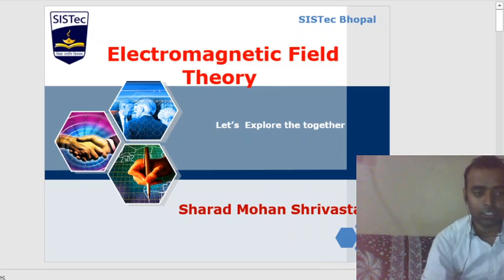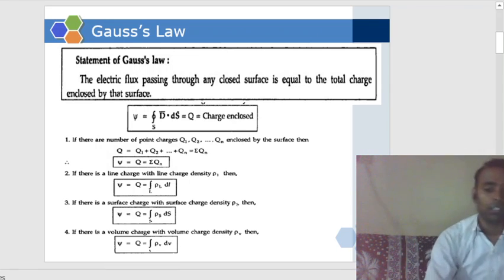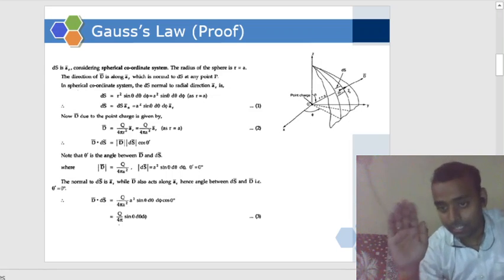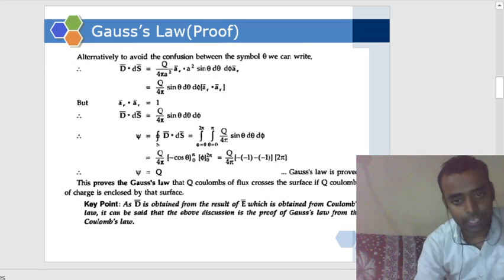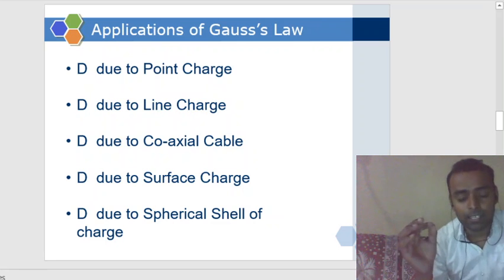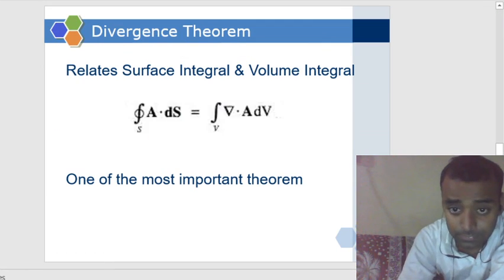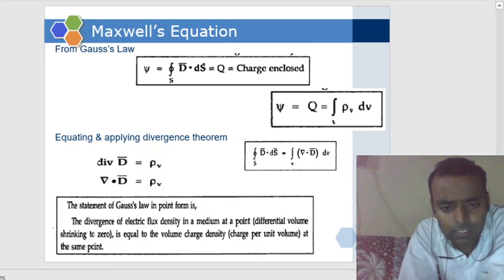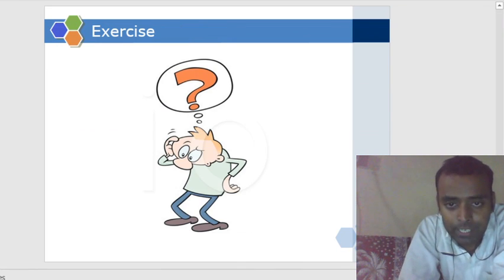(L-8 Gauss Law & Its Applications) | (SISTec Bhopal)